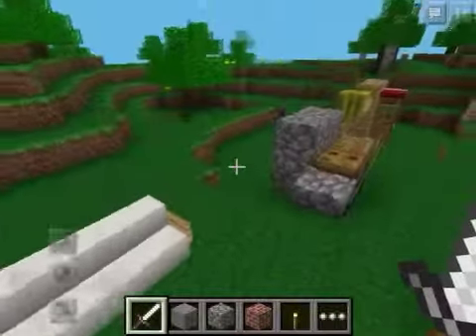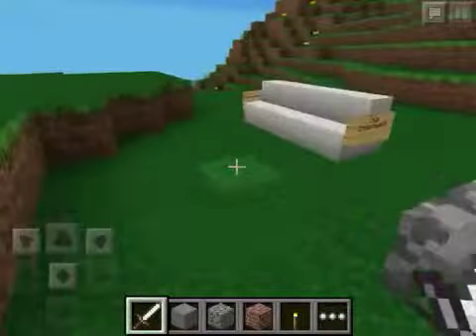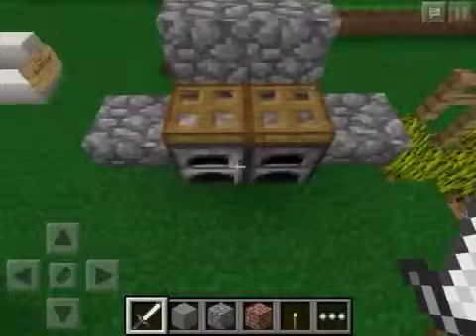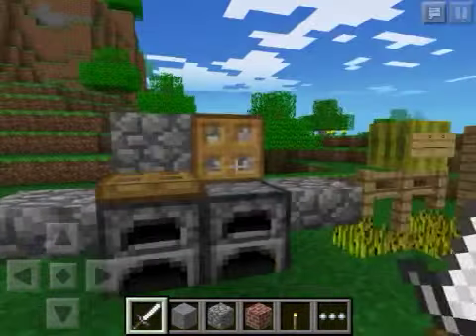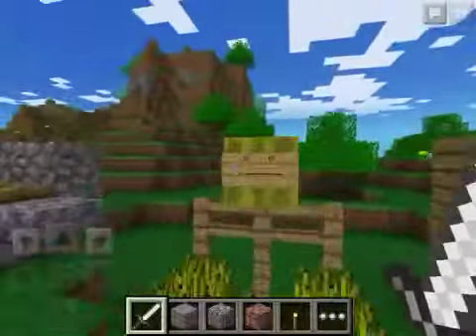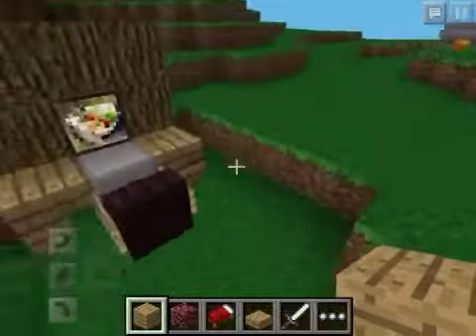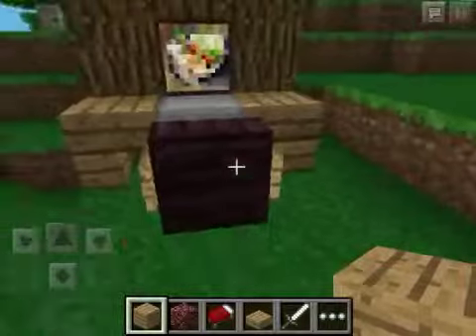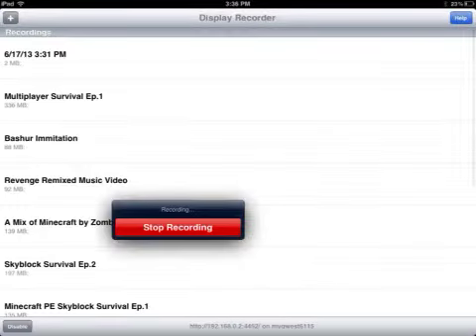Minecraft PE Tutorials #4- Furniture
In this tutorial I show some cool furniture you can make without mods in creative or survival. Enjoy!